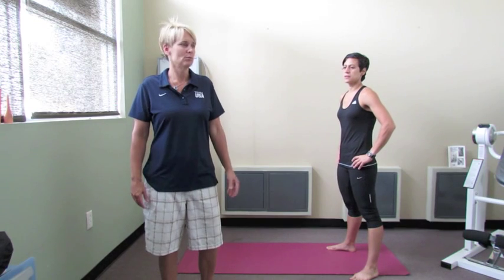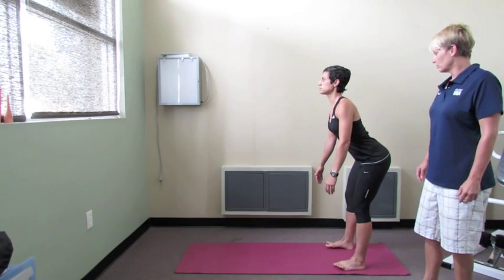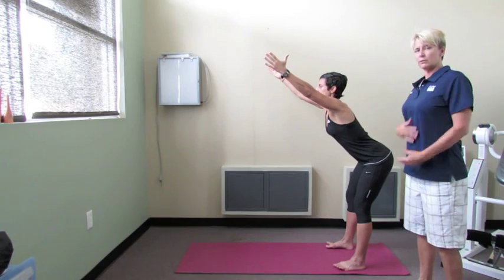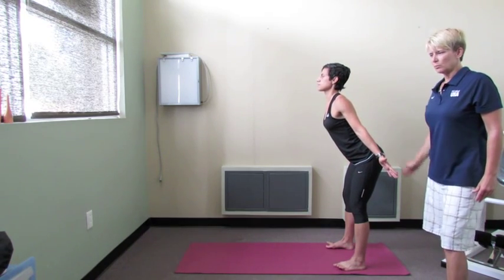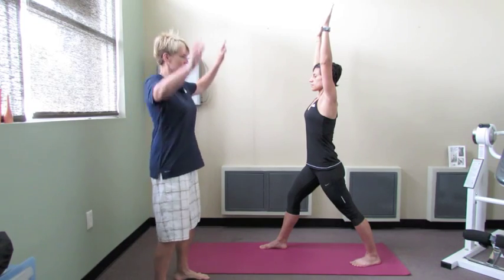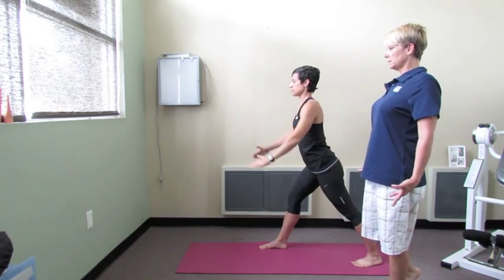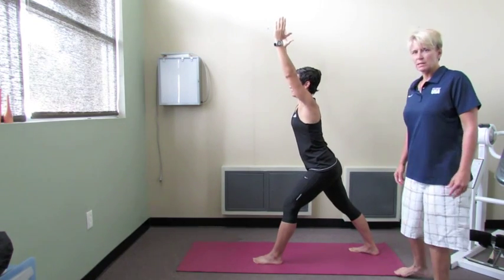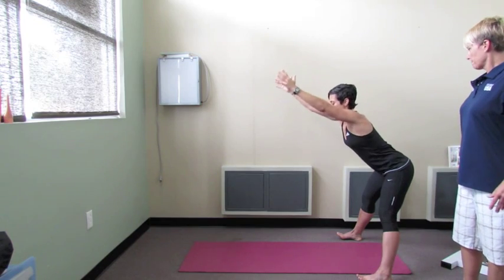The Lumbar Yard, Long Beach Chiropractor - Dr. Bruce Demonstrates Foundation Training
Chiropractor, Dr. Sharon Bruce Introducing Foundation Training - by Eric Goodman

The Lumbar Yard in Long Beach,